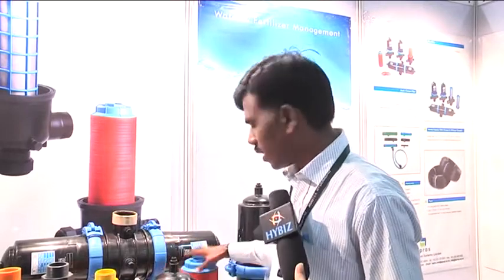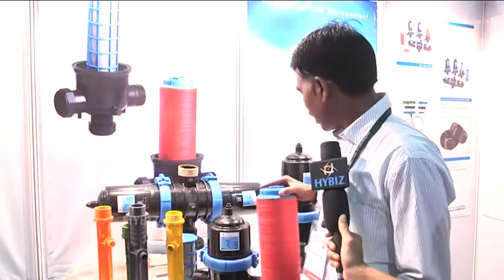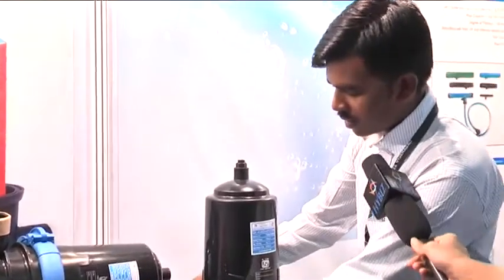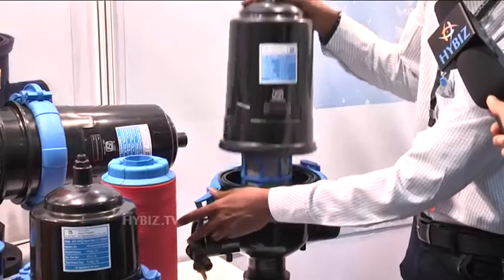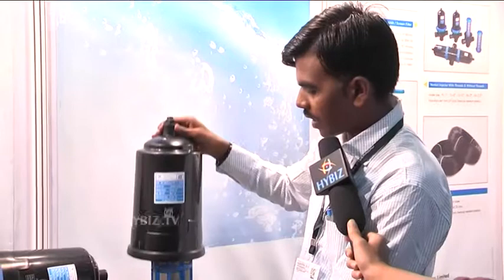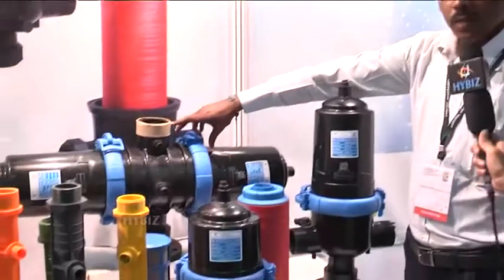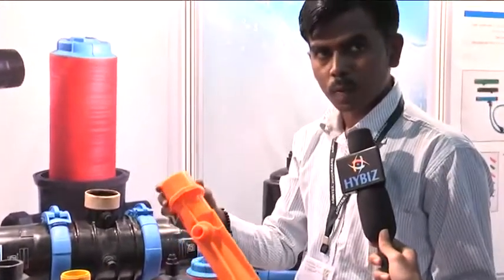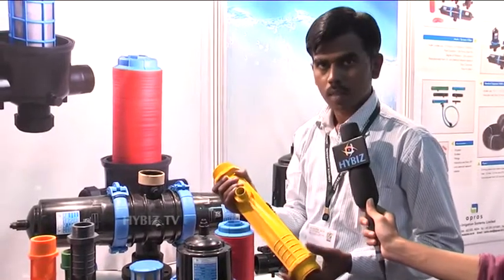Agritex 2014 Apras Irrigation Systems